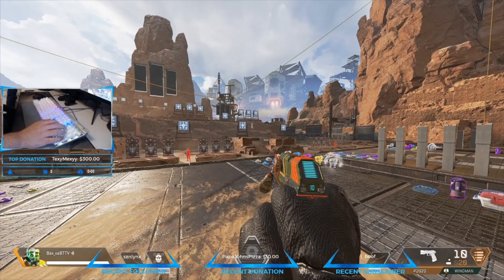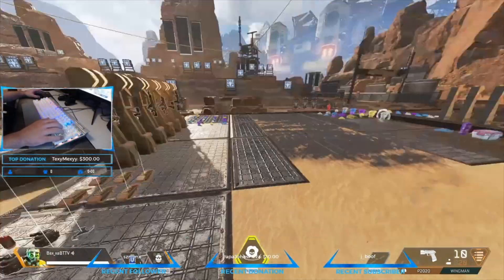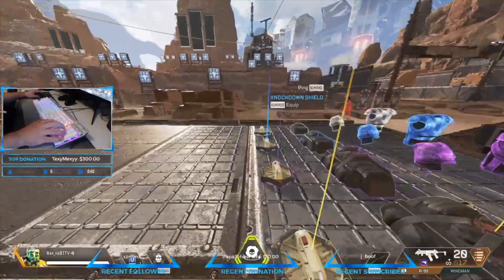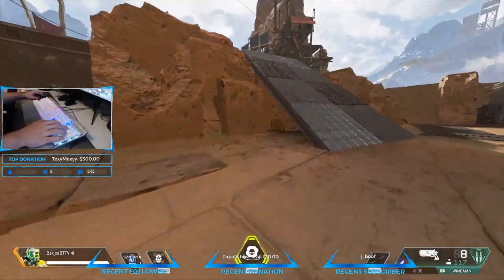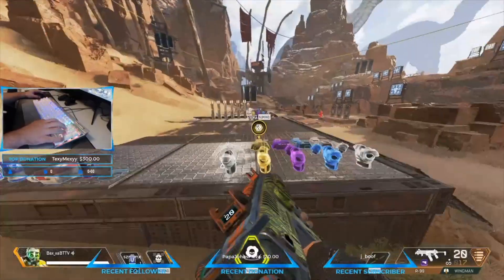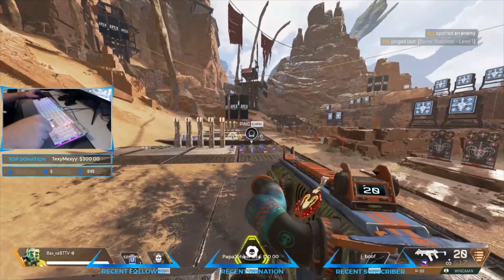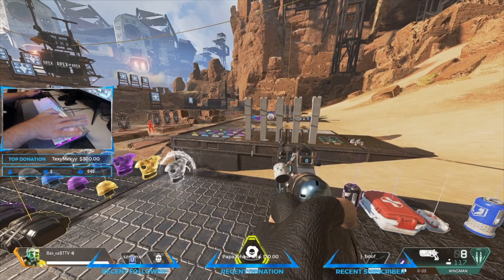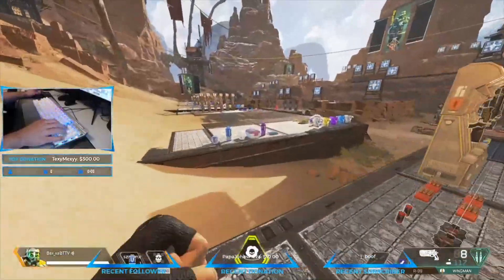How I play Apex Left handed and my Keybinds explained!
People have been asking me this for along time so here it is!
I stream sometimes so come say hi sometime! :)